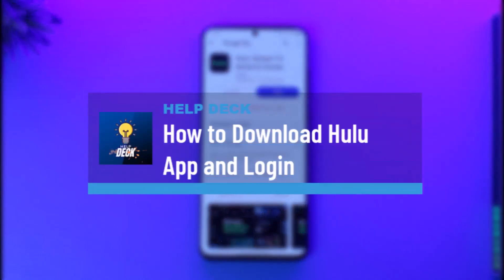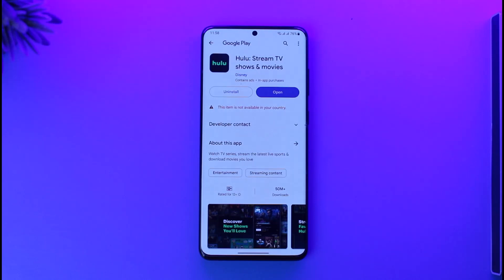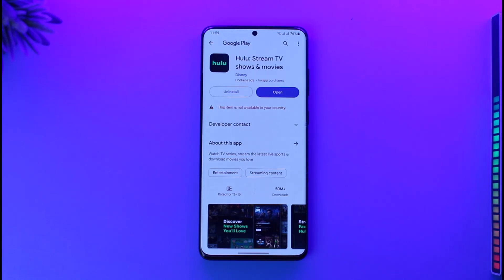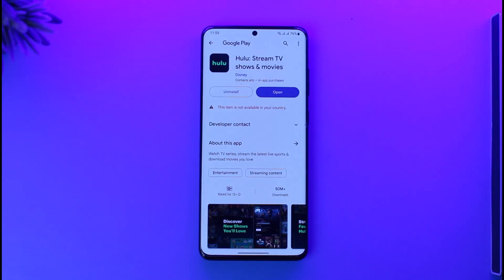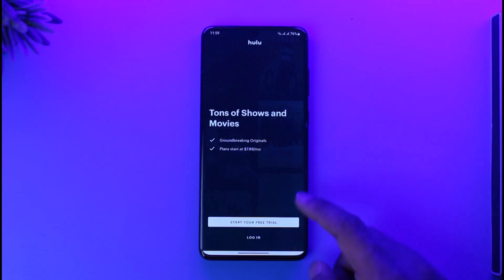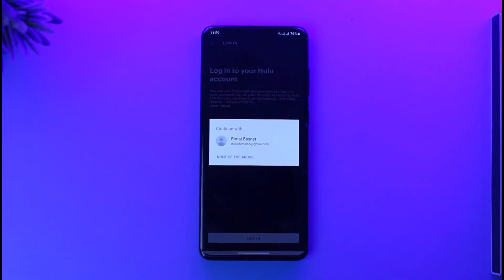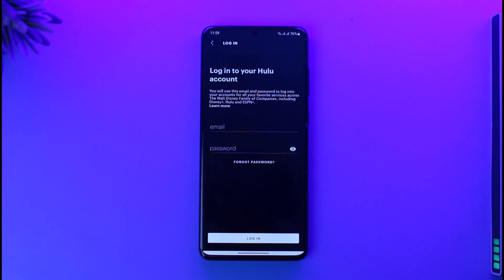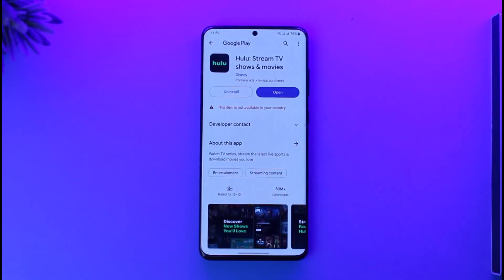How to Download Hulu App and Login - Sign In Hulu !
This video guides you in quick easy steps to sign in to your Hulu app and download. So make sure to watch this video till the end.

~ Chapters:
0:00 Introduction
0:12 Download Hulu App
0:30 Login Hulu App
0:56 Conclusion